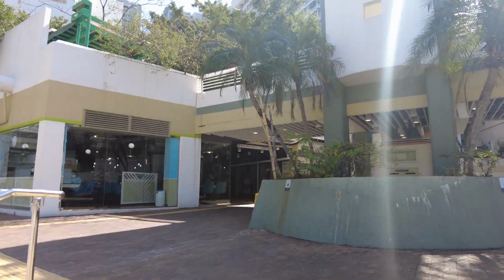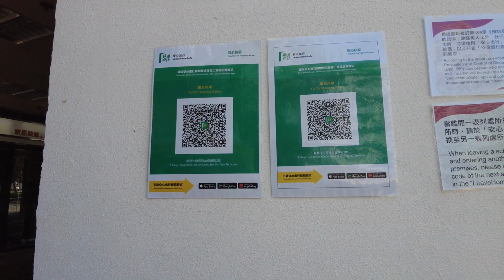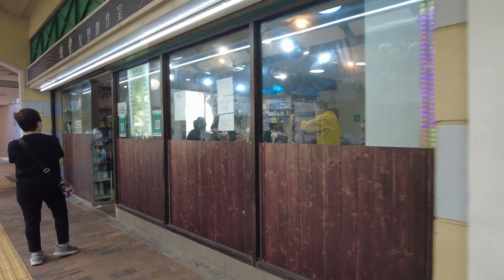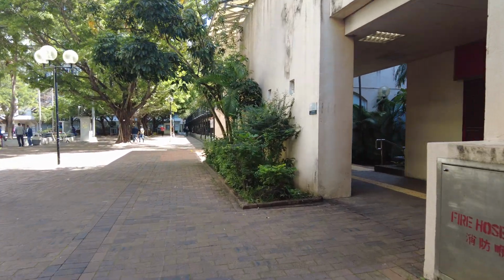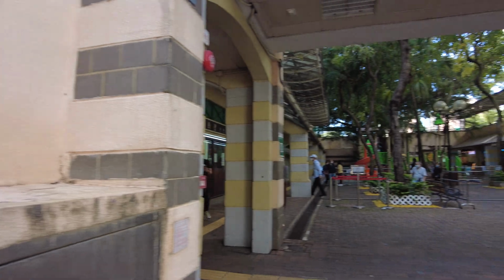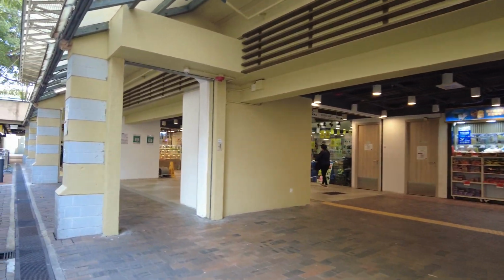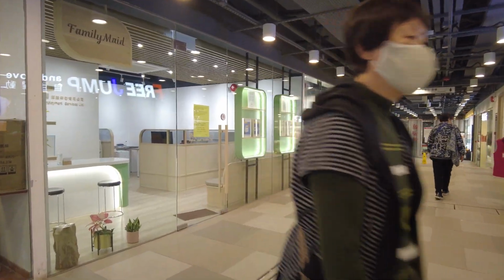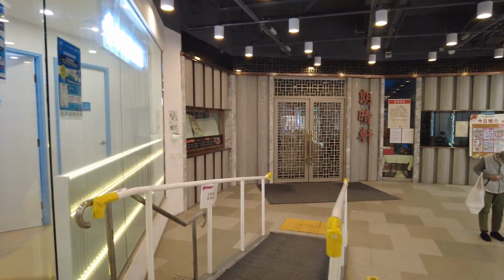【HK 4K】馬鞍山 耀安商場 | Ma On Shan - Yiu On Shopping Centre | DJI Pocket 2 | 2022.03.10